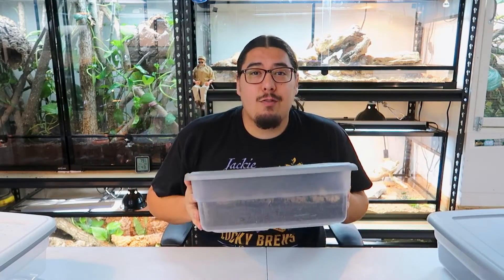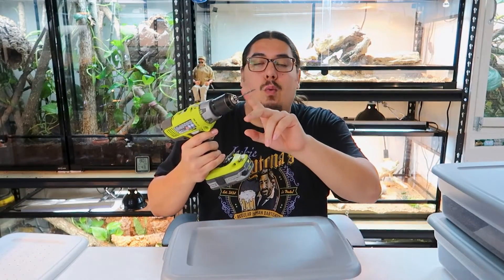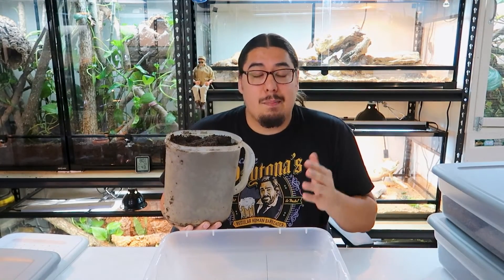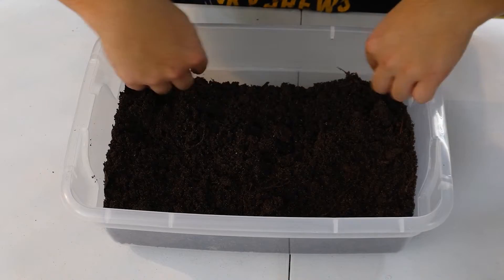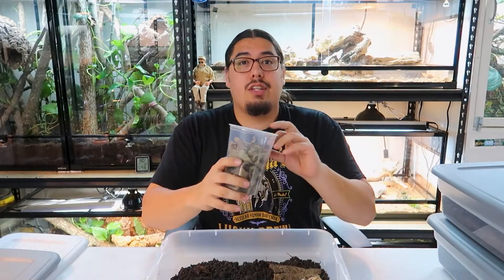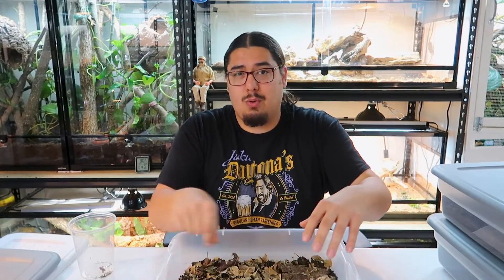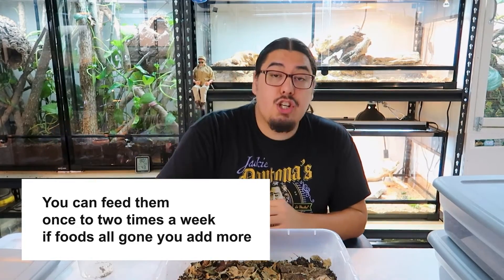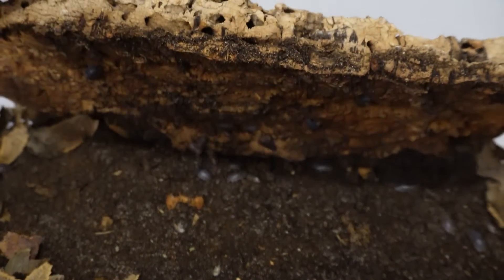Isopods Care and Breeding Guide for beginners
How do I take care of isopods? Are Isopods easy to care for? How do I keep Isopods alive? If you are asking these questions then this video is for you! In this video I'm going to show exactly how to keep and breed isopods the easiest way possible!

Isopods supplies